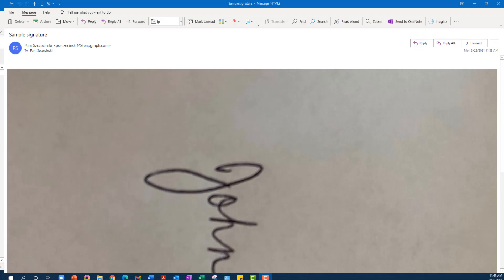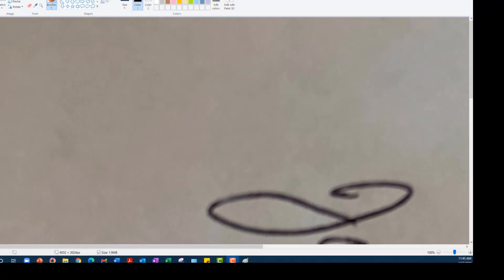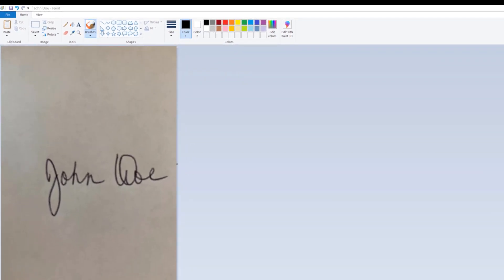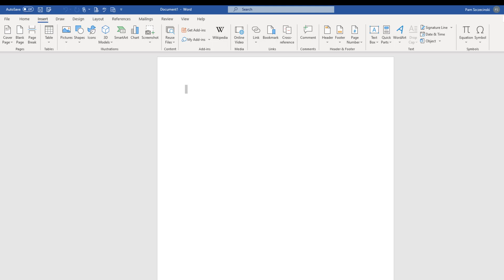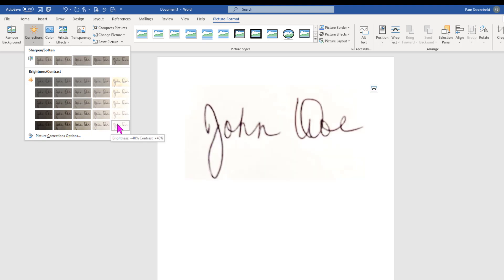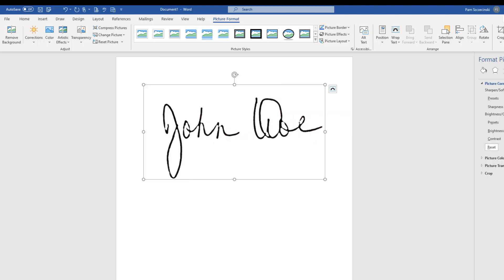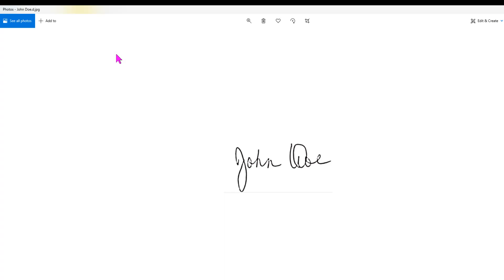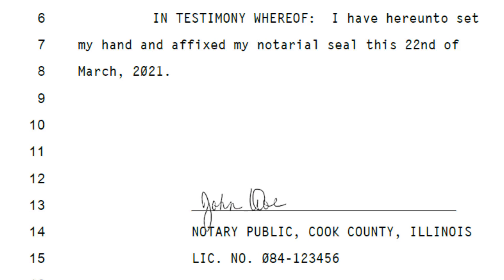Creating an electronic signature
Sign your transcripts or any document electronically with your signature.  Here are the steps to take your handwritten signature and turn it into a graphical signature file.